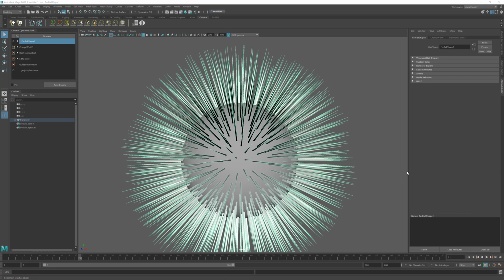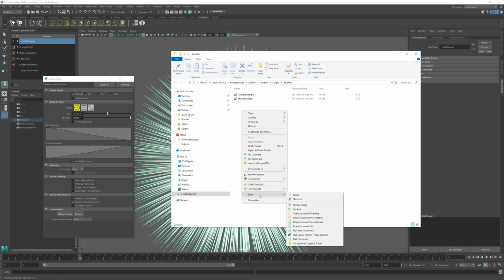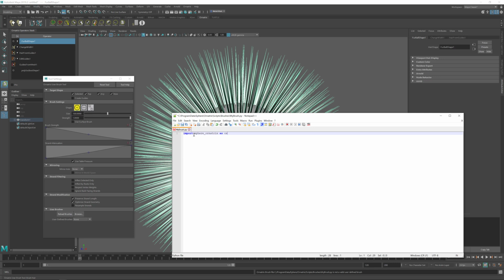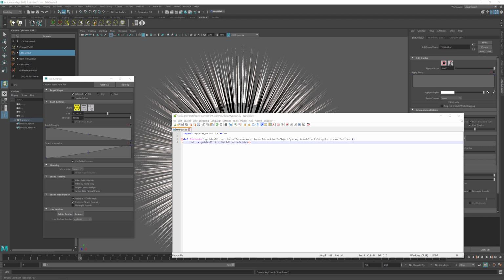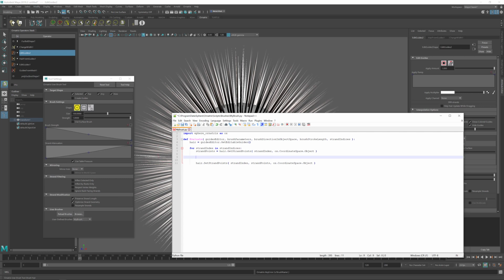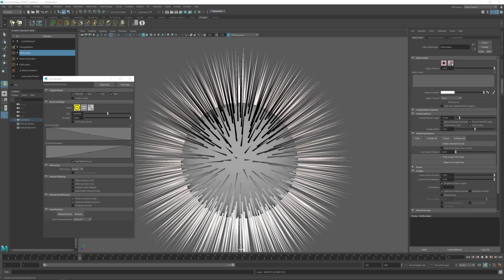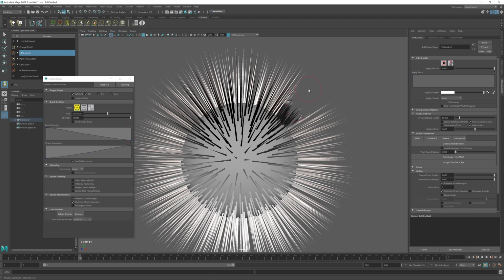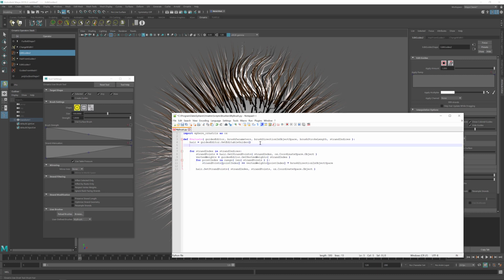Ornatrix Maya: Custom brush scripting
If you have basic knowledge of Python you can write your own brushes in Ornatrix Maya. We go over the basics in this video.

Ornatrix is a complete hair, fur, and feathers solution for Autodesk Maya.